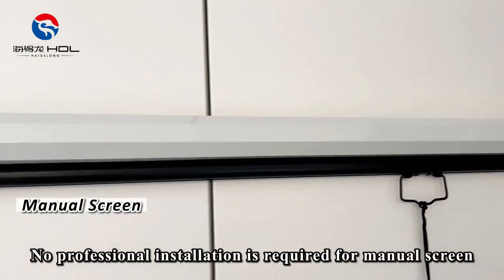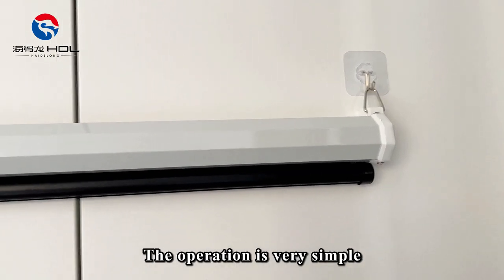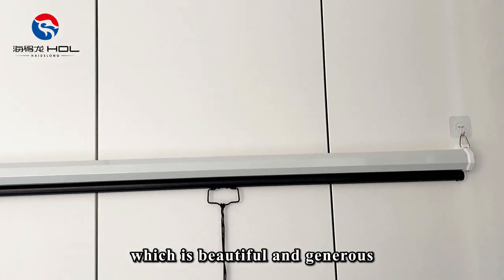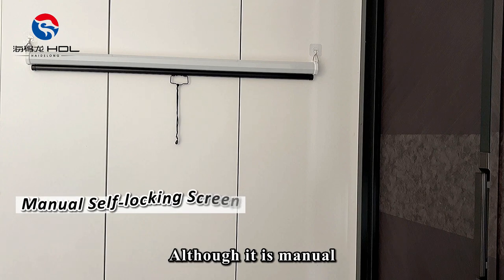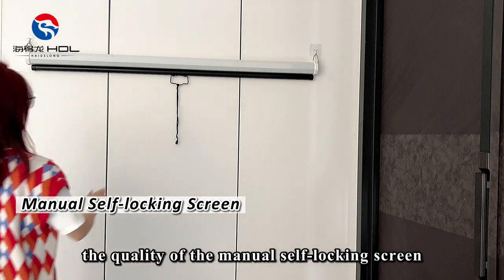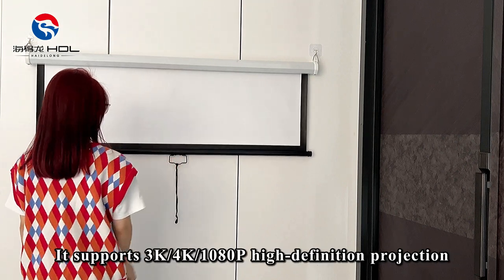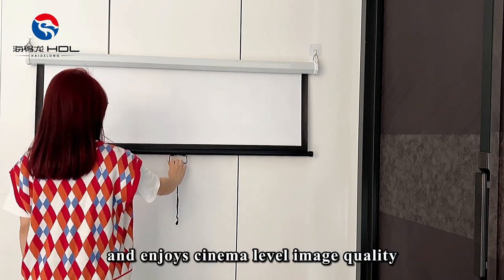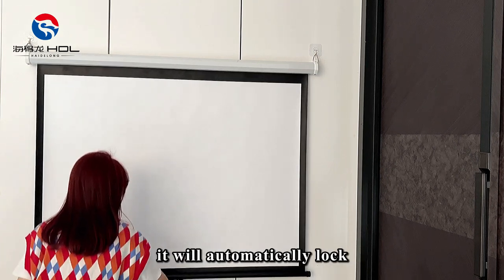Manual Screen, pull down projector self-locking screen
The biggest advantage of this manual screen from our manufacturer in China is its price. Compared with the electric screen, its price is much lower, and it is very portable, which can be carried anywhere.
The manual self-locking screen provided by our factory and supplier can control the size of the projection screen according to its own needs, and it can be locked automatically when pulled by hand.

Product Name:Projection Screen